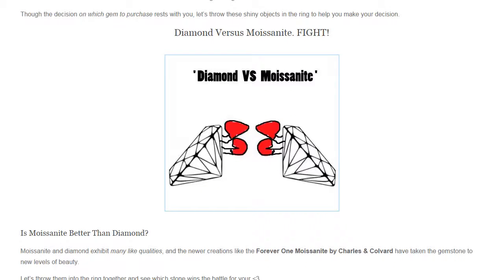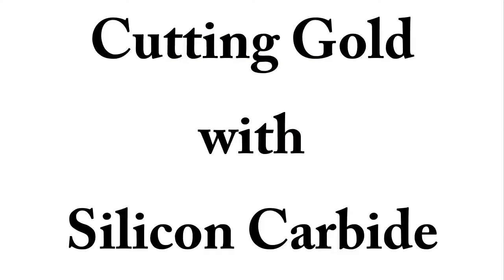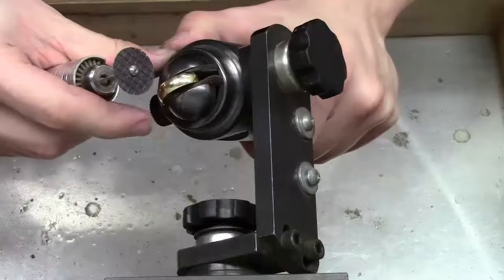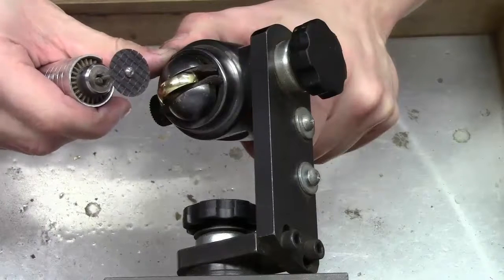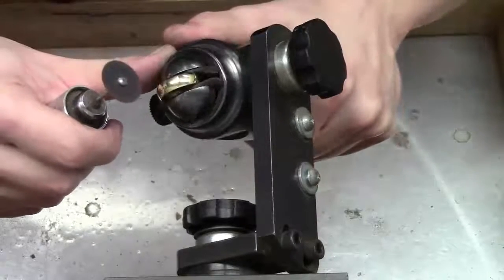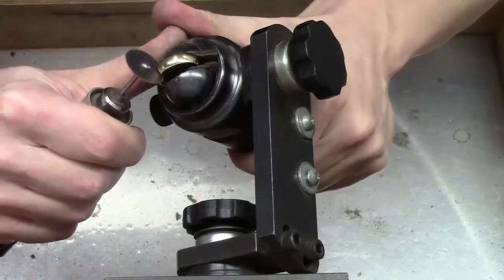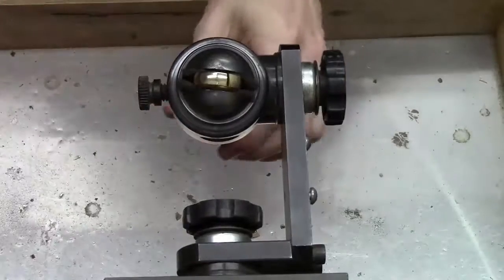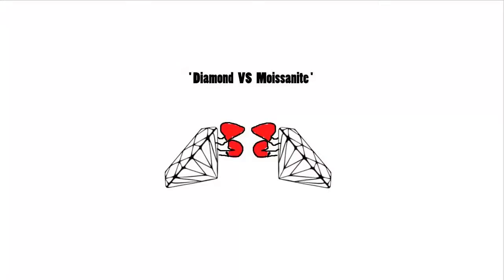Silicon Carbide AKA Moissanite Hardness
Since moissanite, aka carborundum, aka silicon carbide is a 9.25 on the scale of hardness I wanted to show off the ease at which it can cut through a gold wedding.

In the next video Moissanite vs Diamond, I will attempt to cut a diamond in half with the high speed tool.